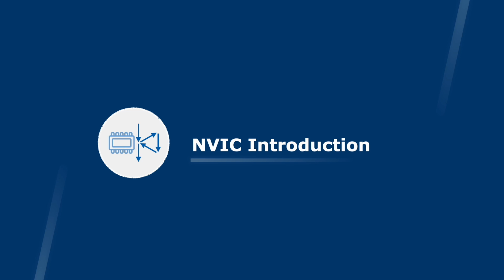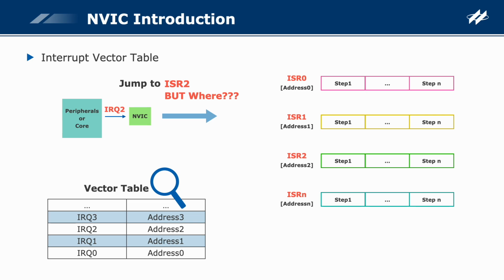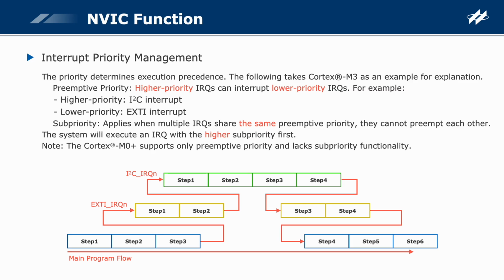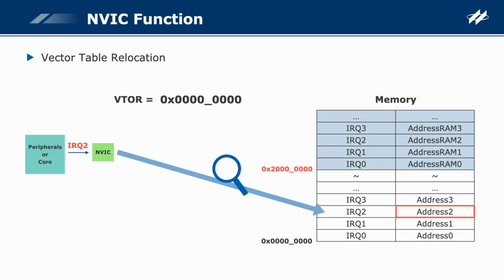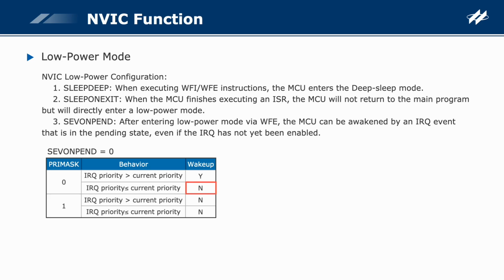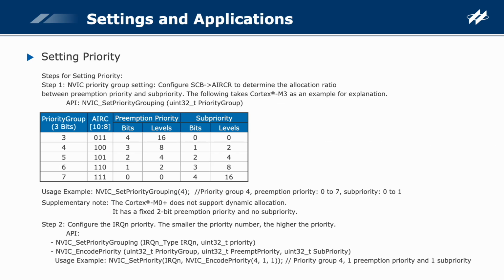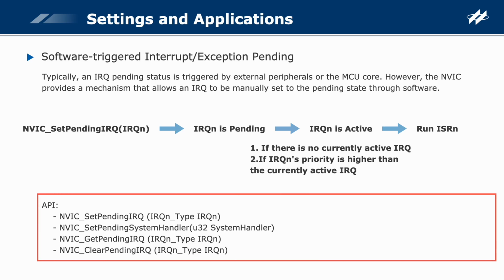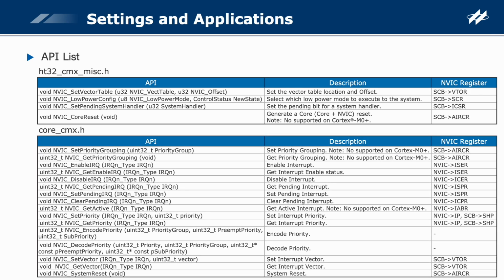HT32 MCU Basic Tutorial – NVIC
0:00 Opening
0:31 NVIC Introduction
3:30 NVIC Function
11:44 Settings and Applications